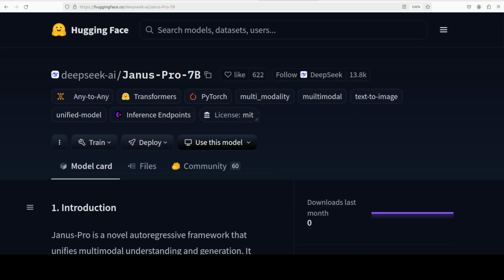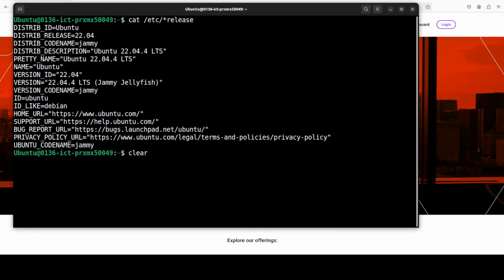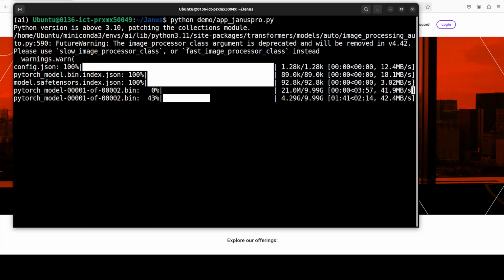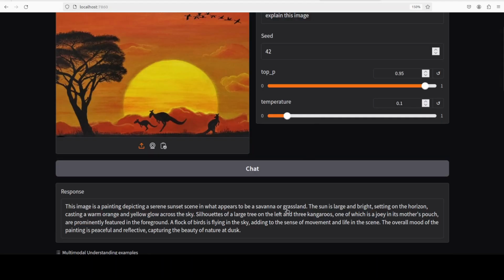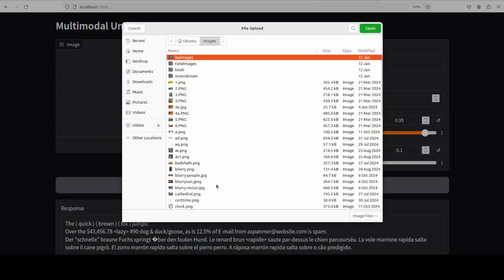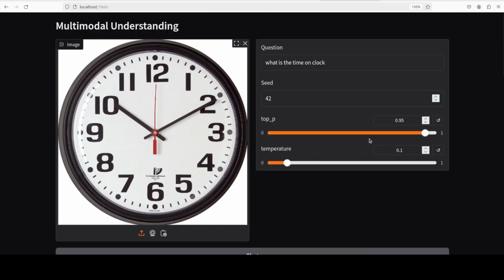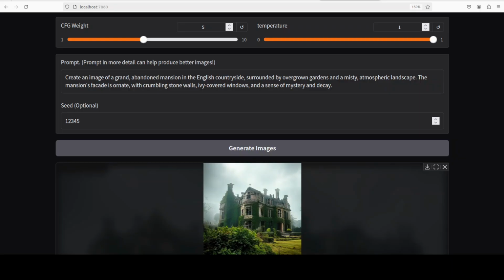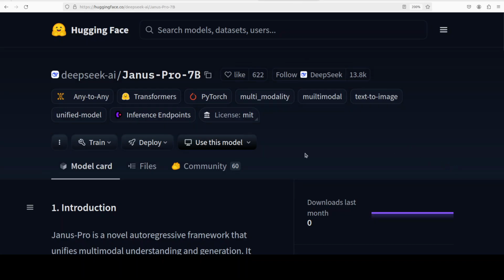DeepSeek Drops Janus Pro 7B - Install Locally with Thorough Testing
This video locally installs Janus-Pro 7B which is autoregressive framework that unifies multimodal understanding and generation.